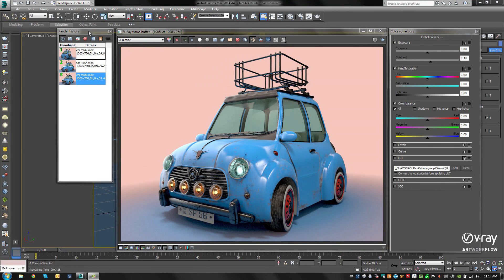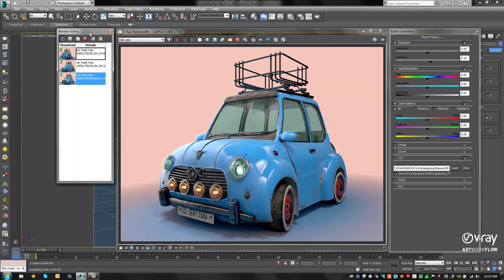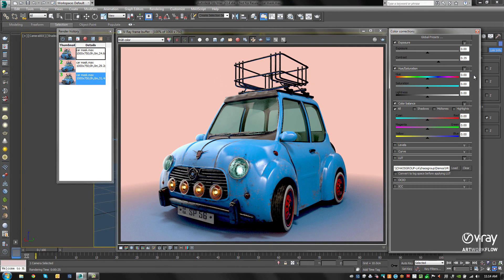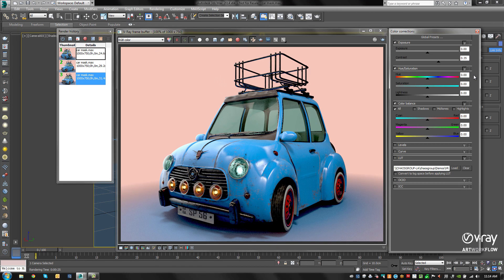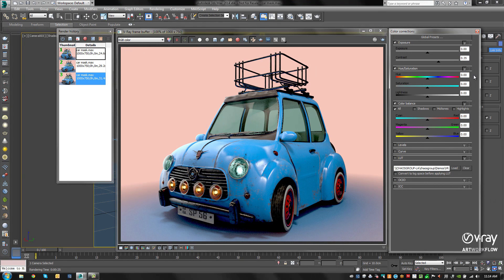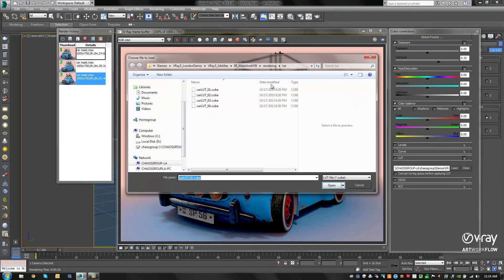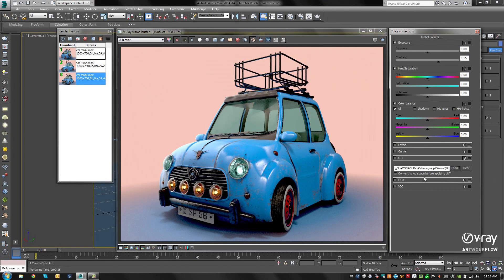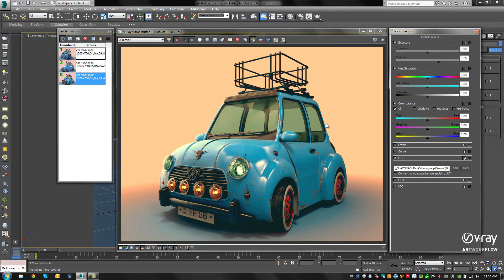V-Ray 3.0 for 3ds Max – V-Ray Frame Buffer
This short video demonstrates the improved Frame Buffer in V-Ray 3.0. The VFB introduces advanced color controls for Contrast, HSL, and Color Balance.